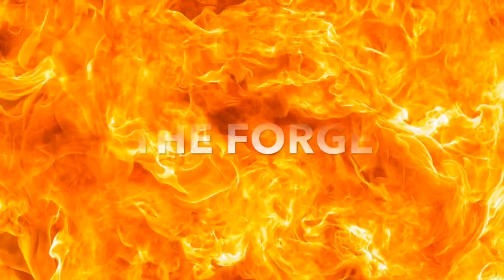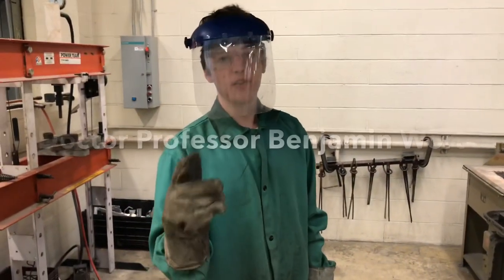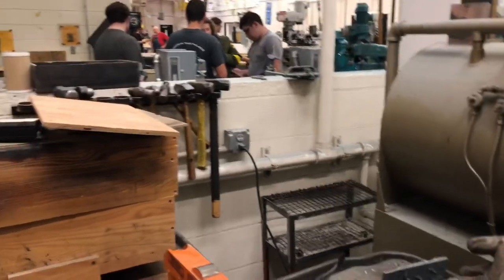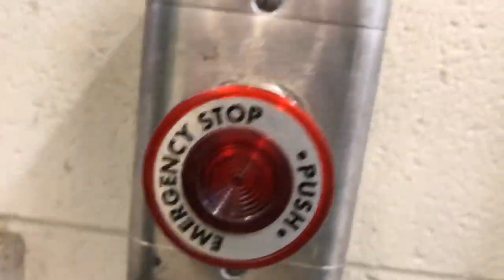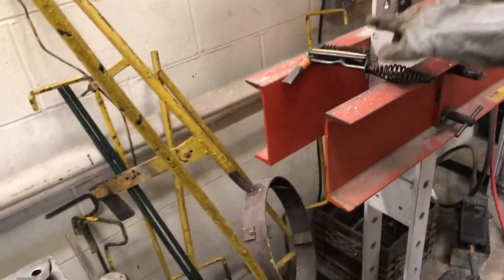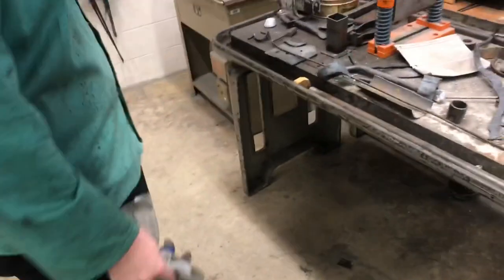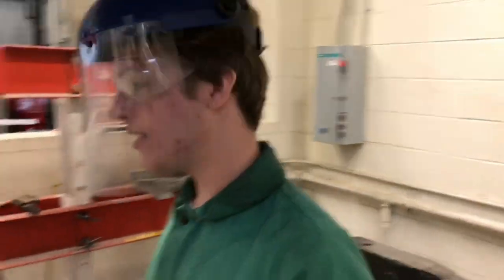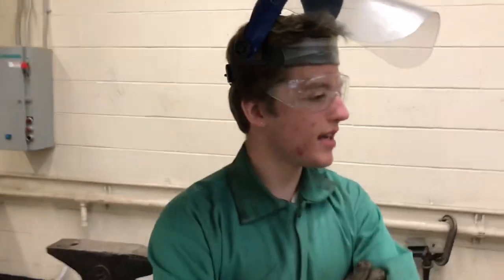FORGE SAFETY 101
Basic things you need to know before running the forge